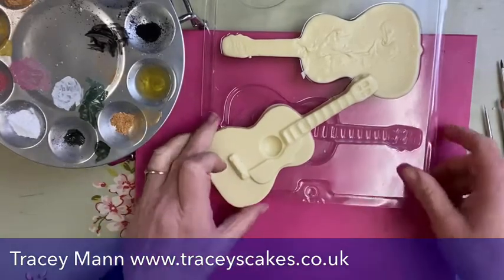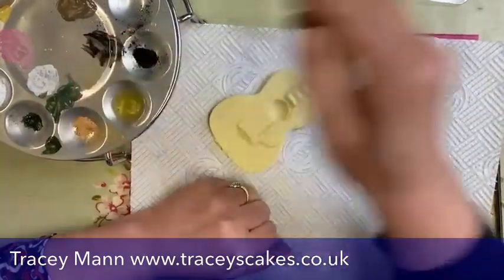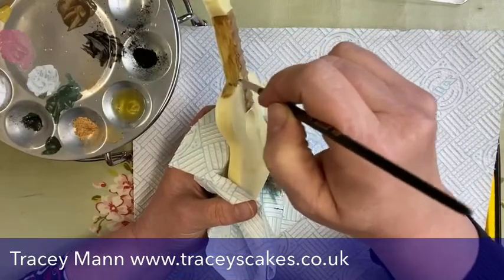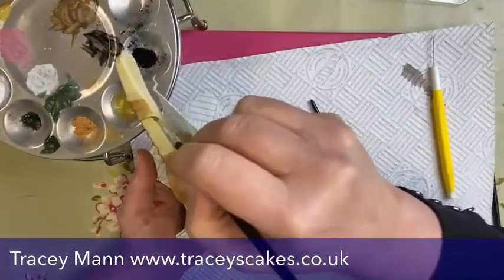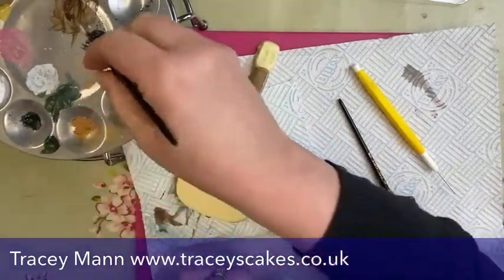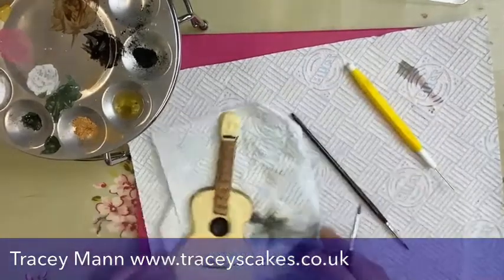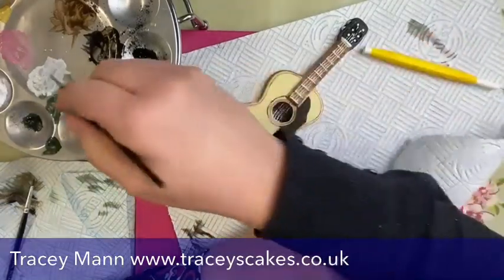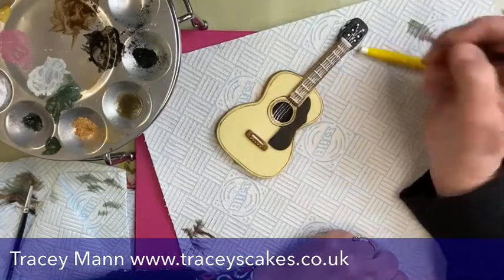Painting a chocolate guitar mould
This was a Facebook Live showing how to paint a chocolate guitar mould with cocoa butter paints